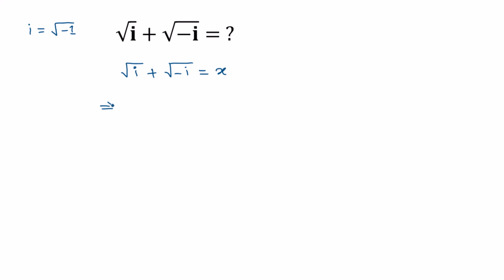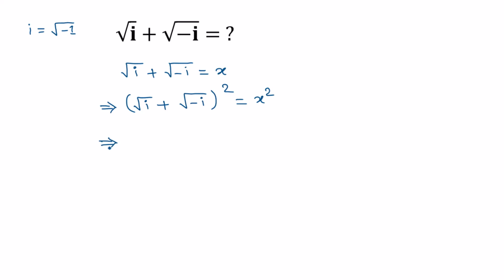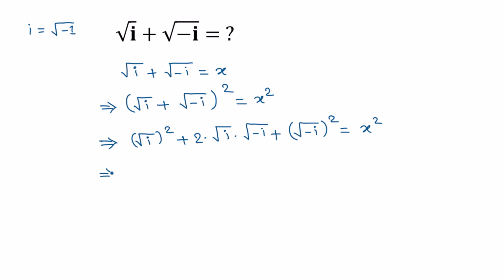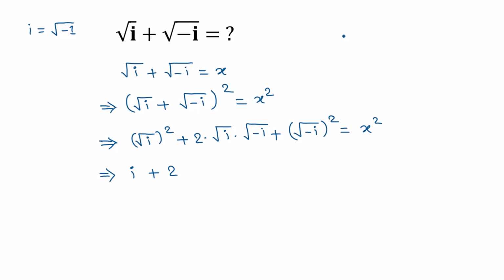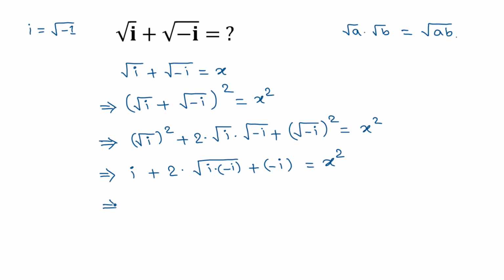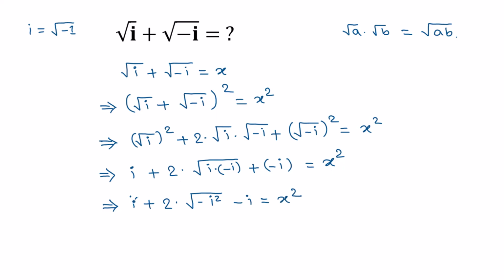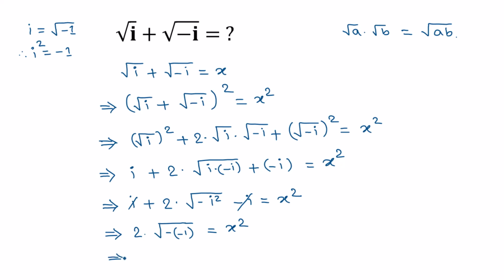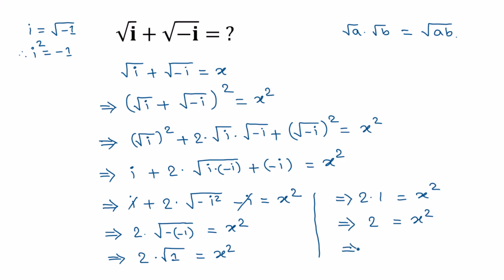This Answer Will Shock You | √i + √(-i) = ?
Can you solve this elegant complex number problem?

At first glance, it looks impossible because of imaginary numbers. But with the correct principal square roots, the expression simplifies beautifully to a real number!

Watch till the end for the complete step-by-step solution.

Topics Covered:

Complex Numbers
Imaginary Numbers
Square Roots of Complex Numbers
Algebra
Mathematics Puzzle
JEE Mathematics
Olympiad Math